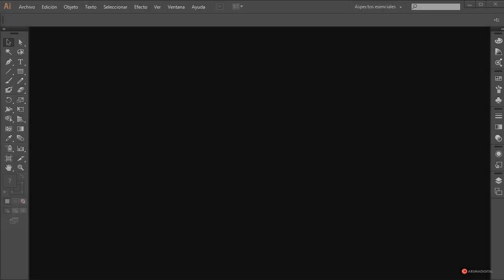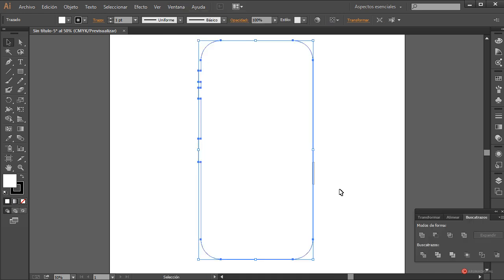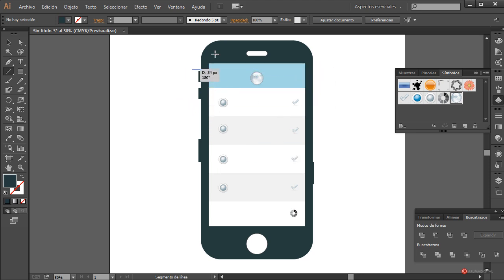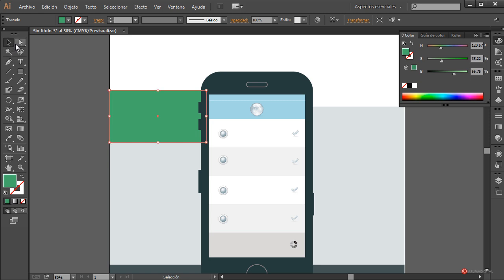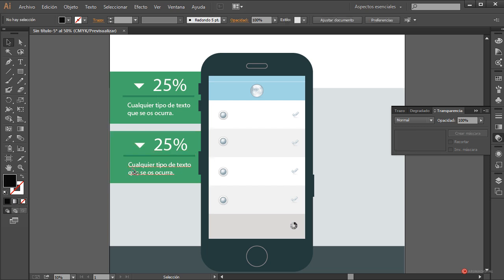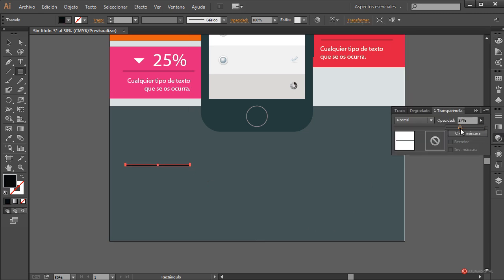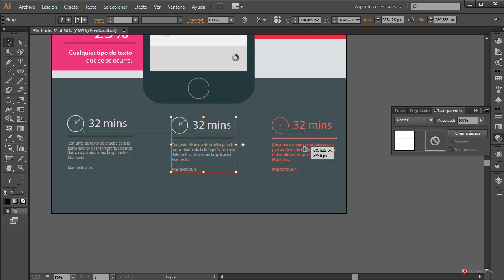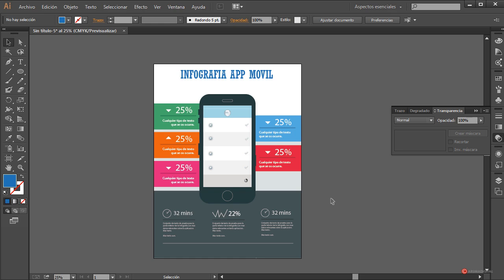Illustrator 207 Infografia de estadisticas App Movil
Categoria: Diseño.
Subcategoria: Vectorial.

Software: Illustrator.

Objetivos:
-Crear el teléfono de la infografia utilizando formas simples y motivos de las librerías del programa.
-Diseñar los bloques de datos laterales utilizando formas y conjuntos de texto descriptivo.
-Completar el diseño con nuevos elementos decorativos y un titulo sencillo en la parte superior.

Resumen: En este capítulo realizaremos una infografía de estadísticas de una App movil, compuesta por un teléfono y varios elementos de datos que generaremos usando formas básicas y texto.

Herramientas: Texto, Formas, Color, Motivos, Simbolos, Seleccion directa.